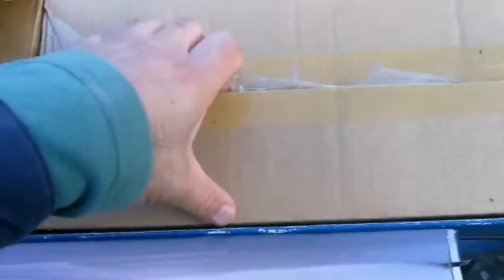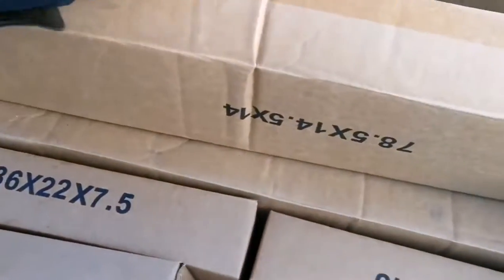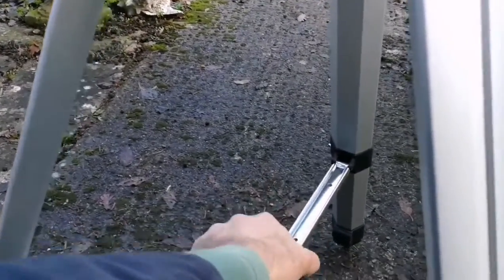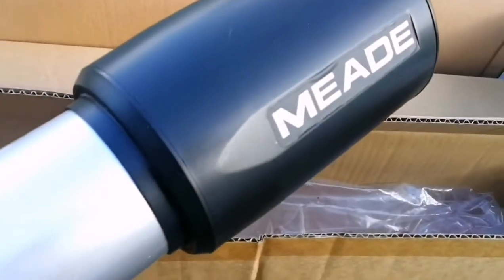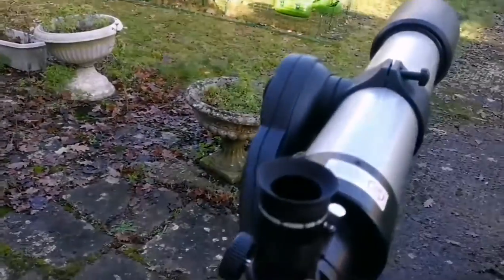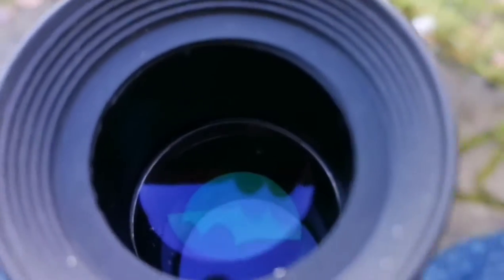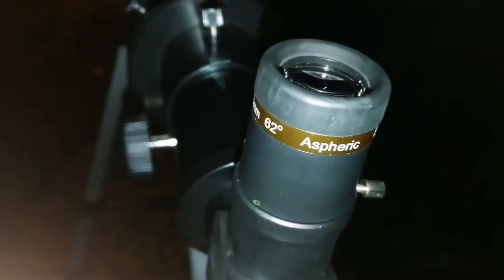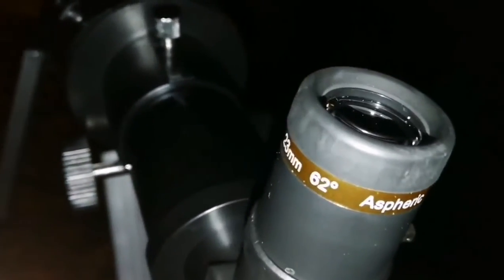Meade Refractor Telescope DS-2102AT-TC(Infinity 102AZ, Star Navigator 102)/ Unboxing, Review, Use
This is a great Refractor with a 4 Inch, 102mm objective lens. You can see how I use it in daylight and how I observe the Moon, Saturn and Jupiter with it in the night.